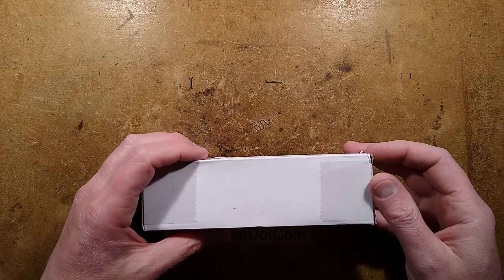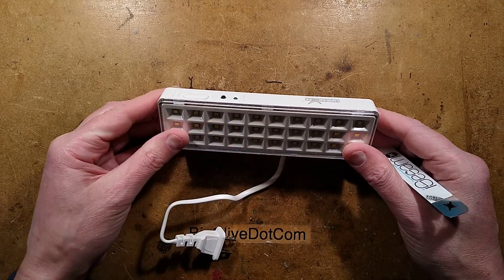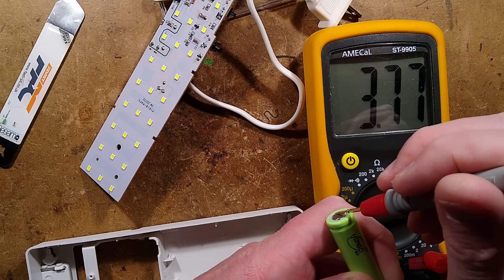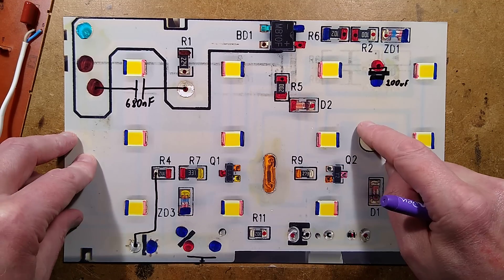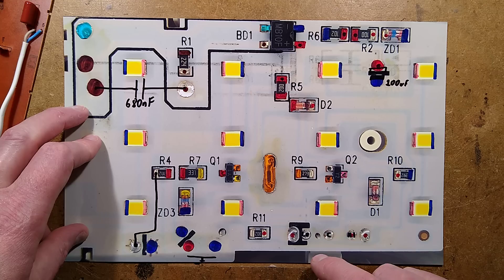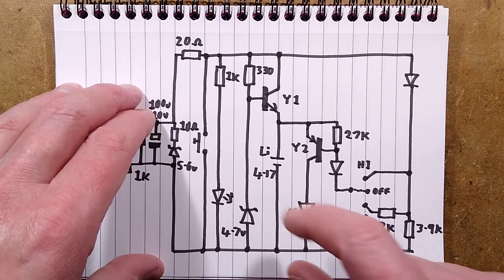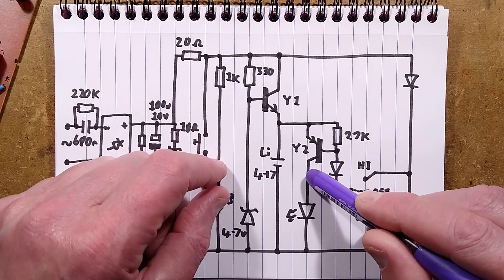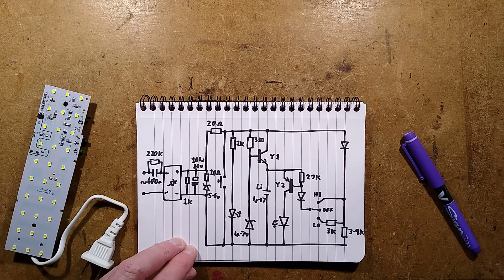$3 AliExpress 100-240V emergency light (with schematic)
So cheap, but yet actually quite an interesting and functional design.

This is an emergency light designed to be connected to the mains supply, and light automatically when the power fails.  The design is all on a single sided circuit board, and actually quite clever.  Especially the way they've integrated the control and charging circuitry in amongst the grid of parallel LEDs.

The unit uses a lithium cell, and the most interesting discrete component charging circuitry I've seen, that still manages to cap the charge voltage at 4.17V with just a transistor, resistor and zener diode.

This is another design that suggests that the person  who designed it knew their stuff and probably had fun cramming it all onto a cheap single sided PCB.

If you live in a 230V country, then changing the red 680nF dropper capacitor to a lower value will take some of the stress off the main zener diode, and give even lower power consumption.

Here's a listing link for those who were requesting it:-

The current draw at 4.2V, 3.6V and 3V are as follows:-
4.2V = HI-170mA LO-106mA
3.6V = HI-120mA LO-73mA
3.0V = HI-84mA LO-51mA

The capacity of the lithium cell tested as 400mAh.